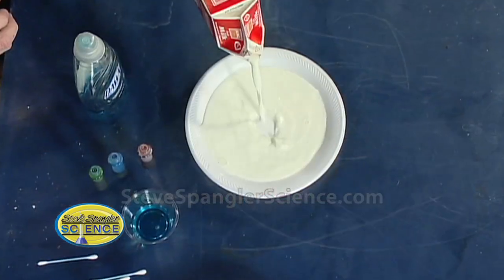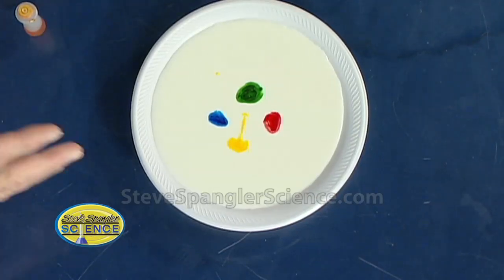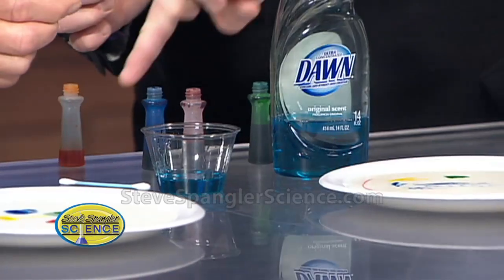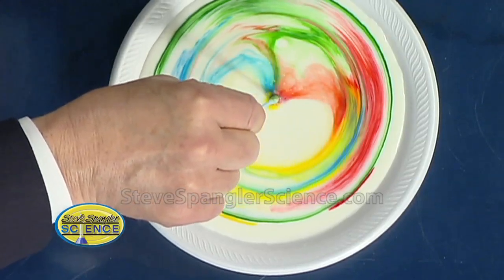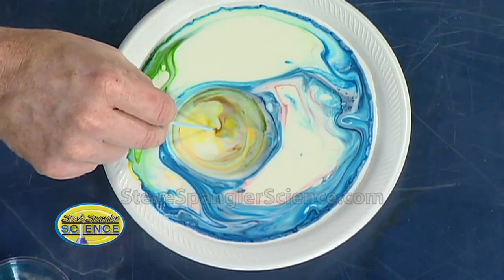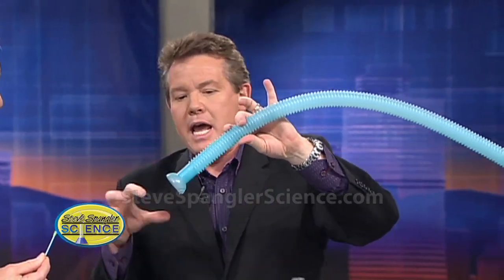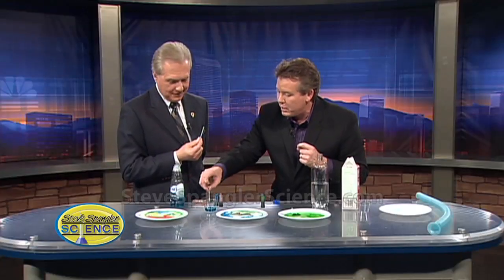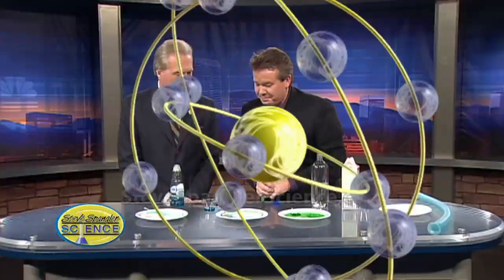Color Changing Milk - Cool Science Experiment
It's an explosion of color! Some very unusual things happen when you mix a little milk, food coloring, and a drop of liquid soap. Use the experiment to amaze your friends and uncover the scientific secrets of soap.